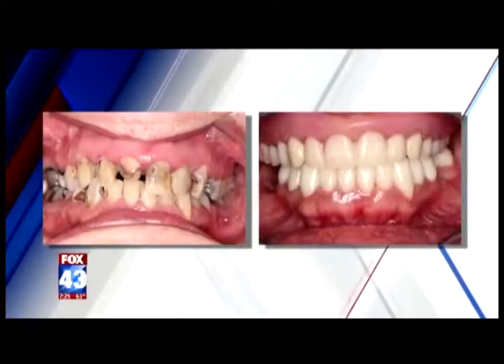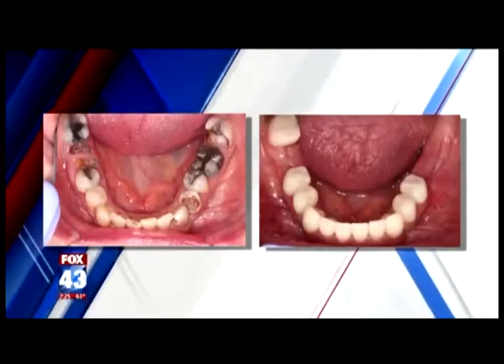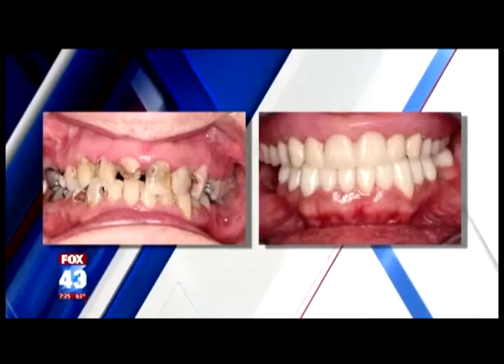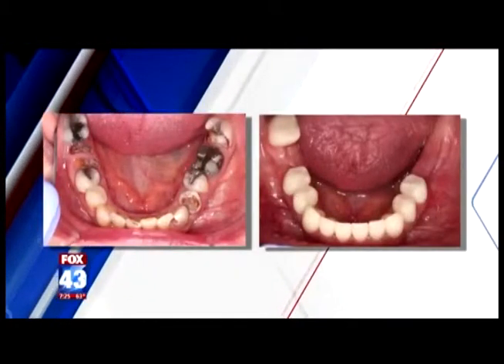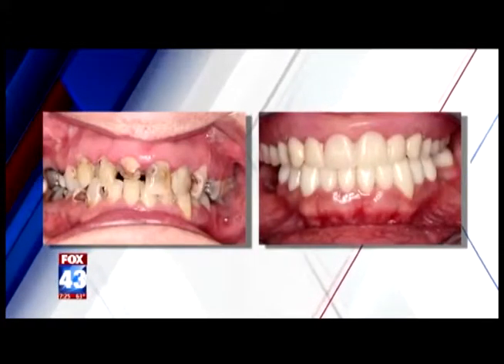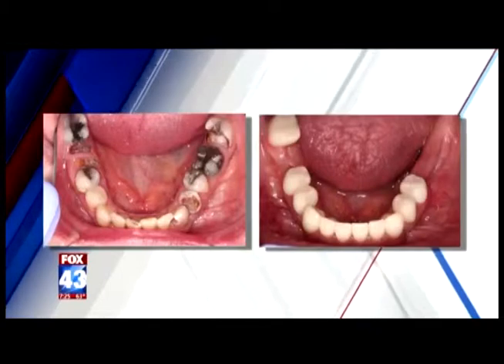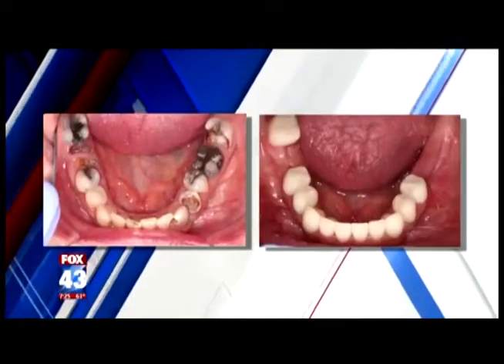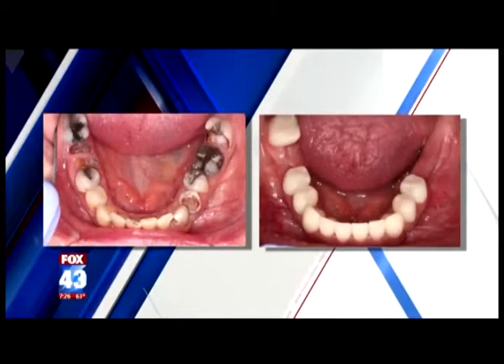Dr Moriarty Mouth Rehabilitation: Crowns, Root Canals, Implants, Bone Grafting